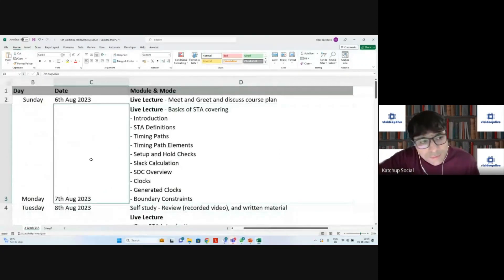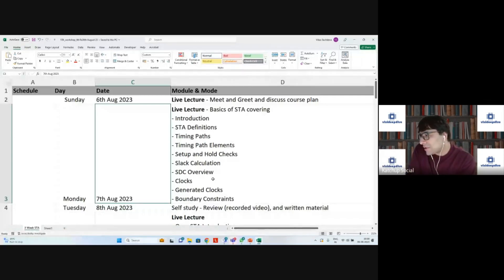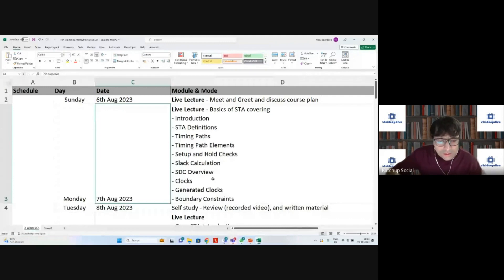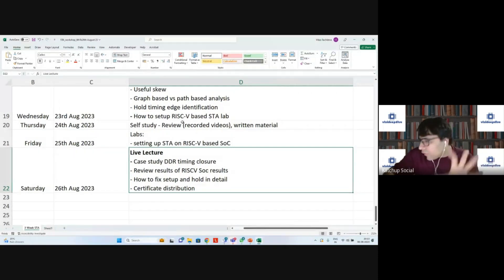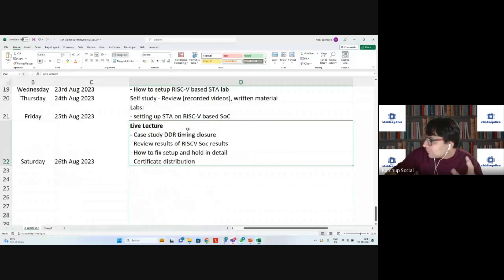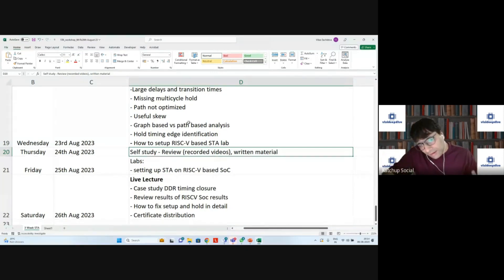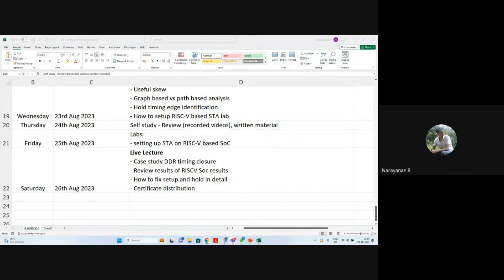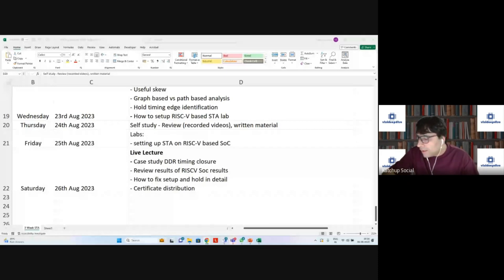STA Bootcamp Introduction